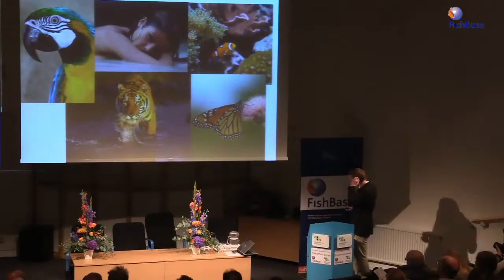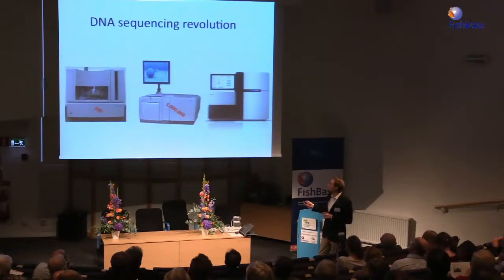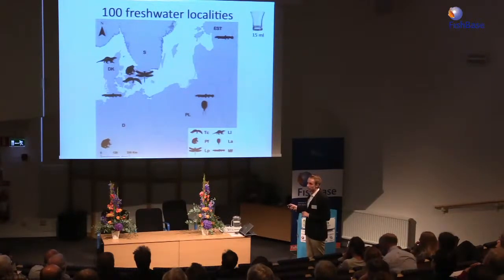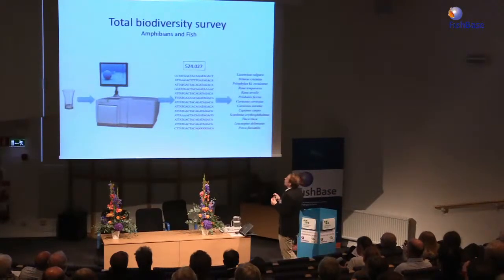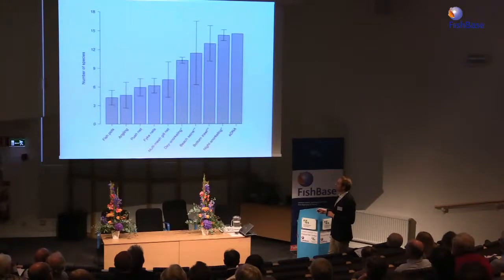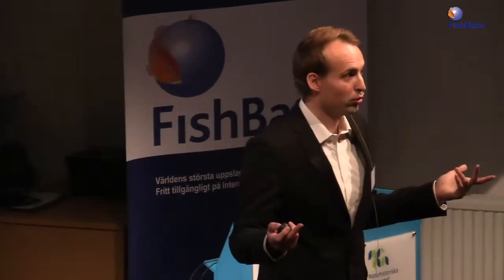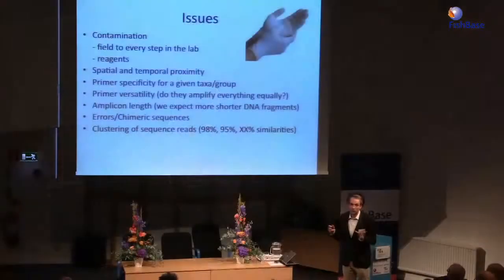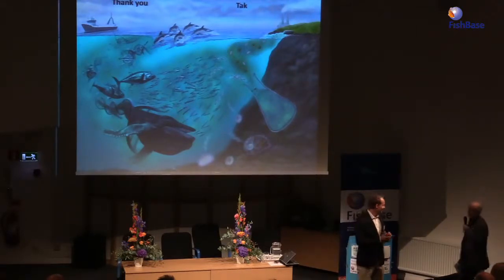FishBase 2014: Philip Francis Thomsen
Philip Francis Thomsen, Center for GeoGenetics, Natural History Museum of Denmark, University of Copenhagen, Denmark, gave a lecture on "Monitoring aquatic biodiversity using environmental DNA"

Abstract: Aquatic ecosystems across the globe are under significant threat, suffering from various forms of anthropogenic disturbances, which is greatly impacting global biodiversity, economy and human health. Reliable monitoring of species is crucial for data-driven conservation actions in this context but remains a challenge owing to non-standardized and selective methods that depend on practical and taxonomic expertise, which is steadily declining.
Here we show that a diversity of rare and threatened European freshwater animals - representing amphibians, fish, mammals, insects and crustaceans - can be detected and quantified based on environmental DNA (eDNA) obtained directly from small water samples of lakes, ponds and streams. We successfully validate our findings in a controlled mesocosm experiment and show that eDNA becomes undetectable within 2 weeks after removal of animals, indicating that eDNA traces are near contemporary with species presence. We also demonstrate the potential of the method to detect entire assemblages of amphibians and fish by high-throughput sequencing of eDNA from a few small water samples in individual ponds. Our findings underpin the ubiquitous nature of eDNA traces in the environment and support the use of eDNA as a tool for monitoring rare and threatened species across a wide range of taxonomic groups.
Subsequently, for the first time, we investigated the potential of using metabarcoding of eDNA obtained directly from seawater samples to account for marine fish and mammal biodiversity. We show that such marine eDNA can account for fish biodiversity using high-throughput sequencing. Promisingly, eDNA covered the fish diversity better than any of 9 methods, conventionally used in marine fish surveys. Additionally, we show that even short fish eDNA sequences in seawater degrades beyond detectable levels within days, in accordance with results obtained from freshwater eDNA. The method is also used for detection of marine mammals focusing on the cetacean species harbor porpoise. The eDNA approach consistently detected the porpoise under controlled conditions, but in natural environments the method was less successful than acoustic detections. However, at one site, long-finned pilot whale – a species rarely sighted in the target area – was detected. Although further studies are needed to validate the eDNA approach under varying environmental conditions, our findings provide a strong proof-of-concept with great perspectives for future monitoring of aquatic biodiversity and resources.
This abstract includes the work presented in the following 3 publications, and all authors should be credited for the above:
Thomsen PF, Kielgast J, Iversen LL, Wiuf C, Rasmussen M, Gilbert MTP, Orlando L, Willerslev E (2012). Monitoring Endangered Freshwater Biodiversity using Environmental DNA. Molecular Ecology 21, 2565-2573.
Thomsen PF, Kielgast J, Iversen LL, Møller PR, Rasmussen M, Willerslev E (2012). Detection of a Diverse Marine Fish Fauna using Environmental DNA from
Seawater Samples. PLOS ONE 7(8), e41732.
Foote AD, Thomsen PF, Sveegaard S, Wahlberg M, Kielgast J, Kyhn LA, Salling AB, Galatius A, Orlando L, Gilbert MTP (2012). Investigating the Potential Use of Environmental DNA (eDNA) for Genetic Monitoring of Marine Mammals. PLOS ONE 7(8), e41781.

FishBase is the world's largest encyclopedia of fish, freely available on the net. The Swedish office every year holds an annual public symposium on a current theme related to fish biology, fish systematics and fish ecology. FishBase Symposium 2014 was held in Stockholm, Monday 20th October, in the Main Auditorium of the Swedish Museum of Natural History, and the theme was "Fishes and Genes". Molecular biology is increasingly a vital part of the study and management of fish, and seven invited experts gave talks different facets of Fishes and Genes.